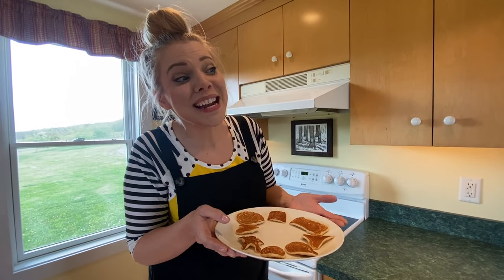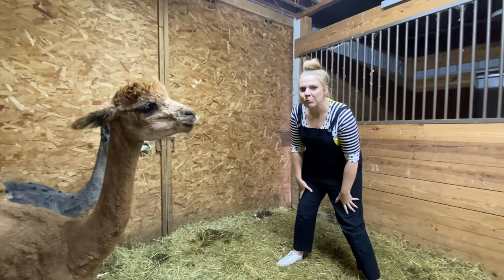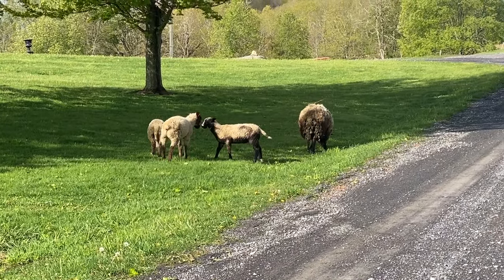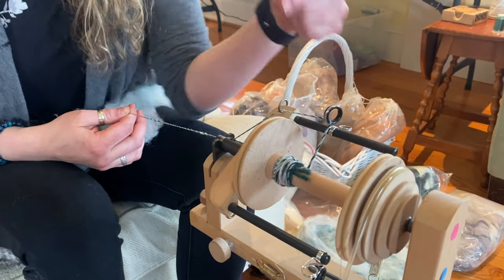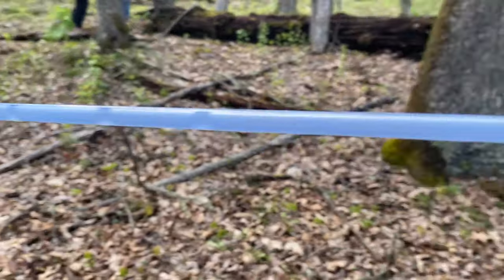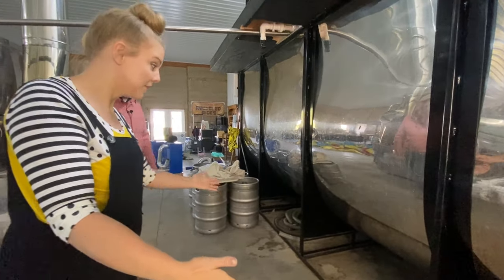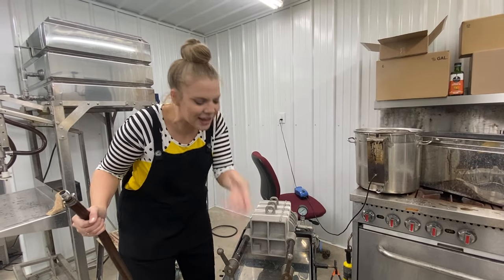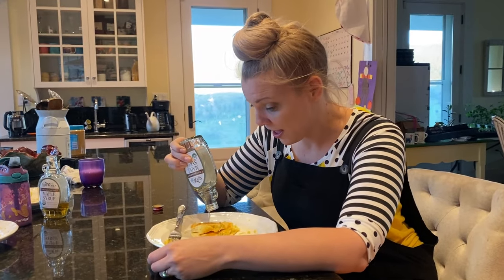Kylee Makes It to a Farm! | Visit Farm Animals, Learn How to Make Maple Syrup, Experience Fiber Art!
Today on Kylee Makes It, we're visiting farm animals and learning about maple syrup production while touring Mill Gap Farms in Monterey, VA in this video for kids! Visit animals, learn about fiber art, and learn how to make maple syrup from start to finish! The owners of this farm, Kevin and Emily Conner, are Makers who love nature and we loved hanging out with them! Experience a connection between the food you eat, the clothes you wear, and the land, animals, and processes it all starts with!

Want to see what else happens on the farm? Mill Gap has its own YouTube Channel